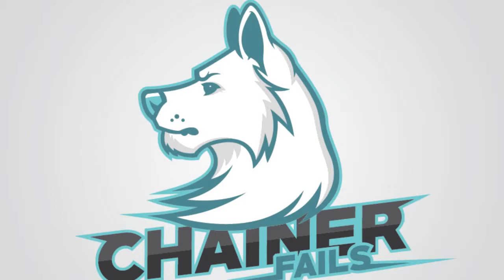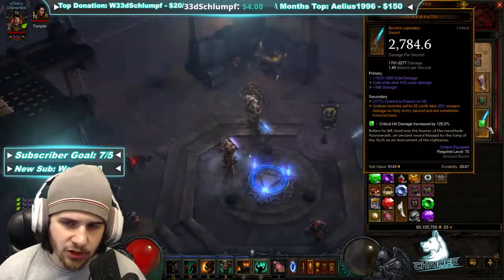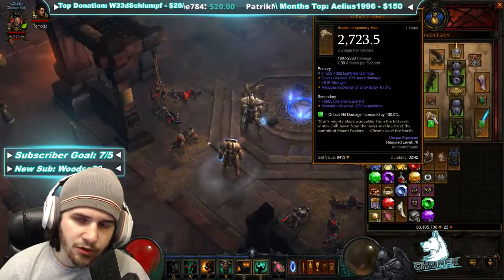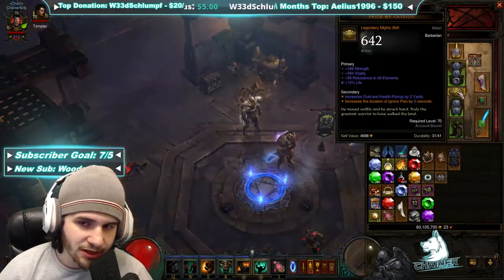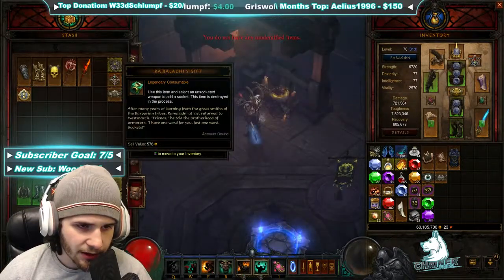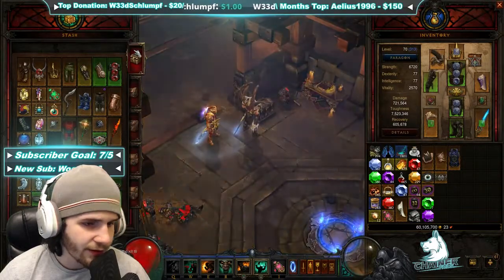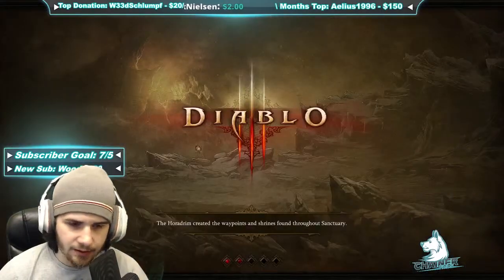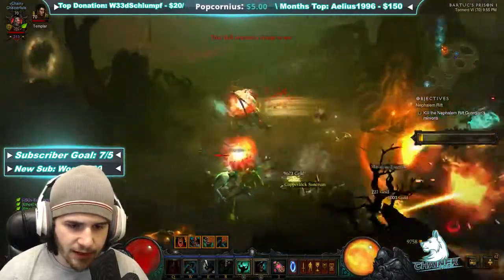Diablo III ► Barbarian Season 2 - Day 3 Recap